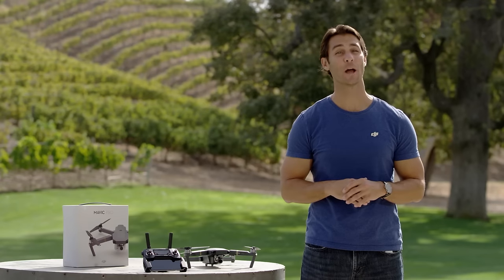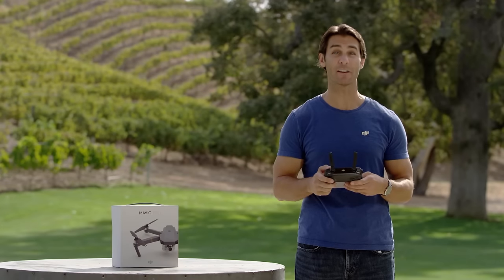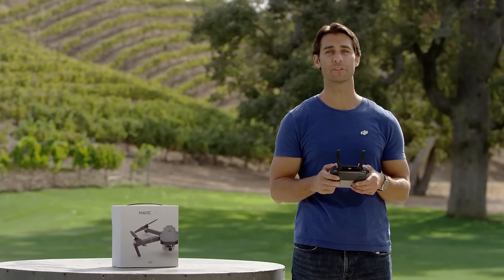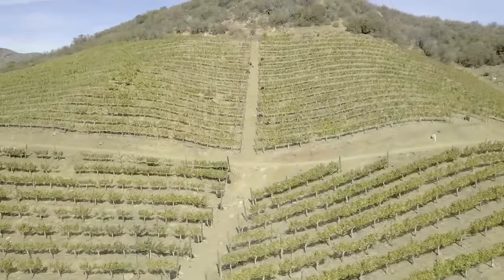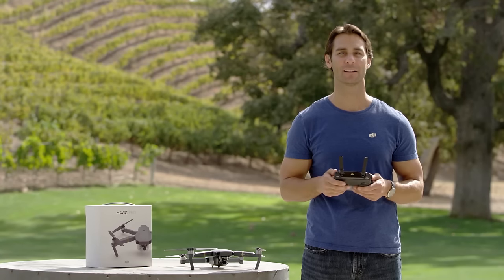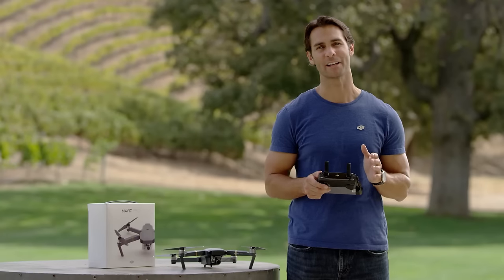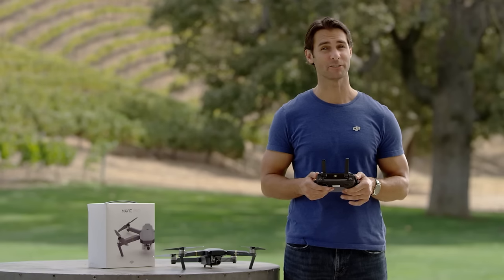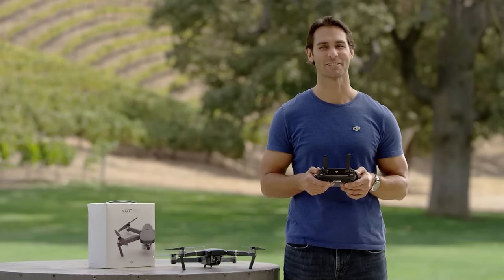DJI Tutorials - Mavic Pro - How to Fly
Before taking to the skies with your new Mavic, there are a few important safety checks to perform before each flight. Learn how to perform these checks and more in this important tutorial series.